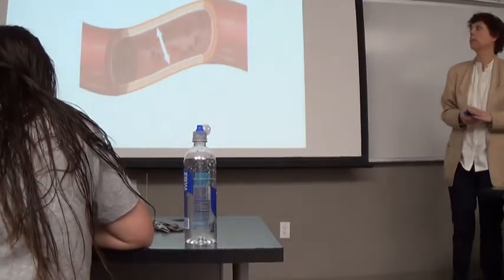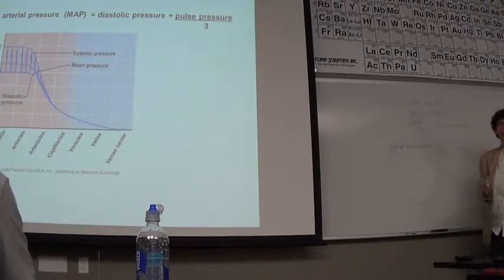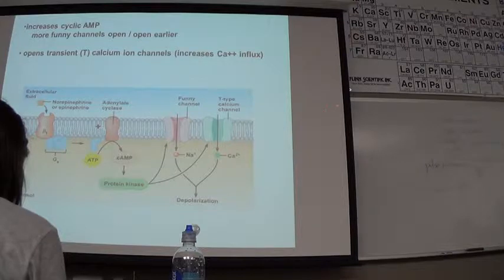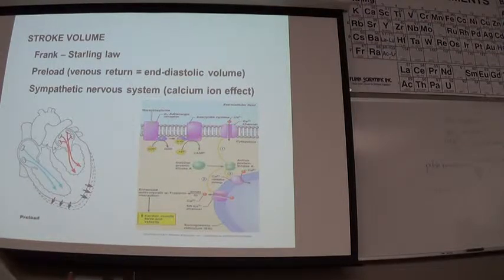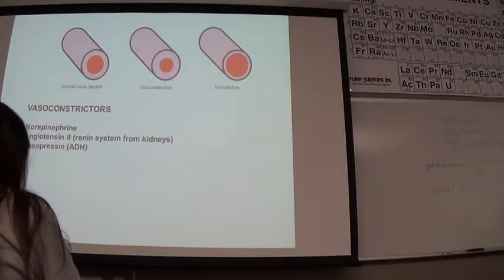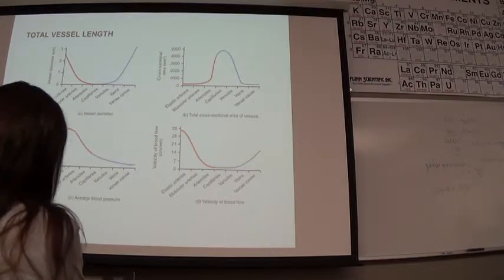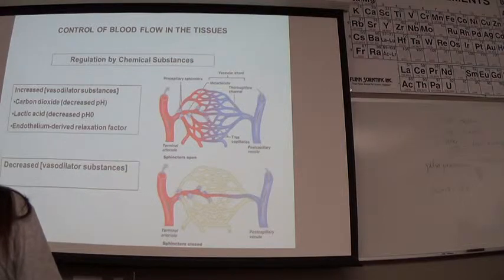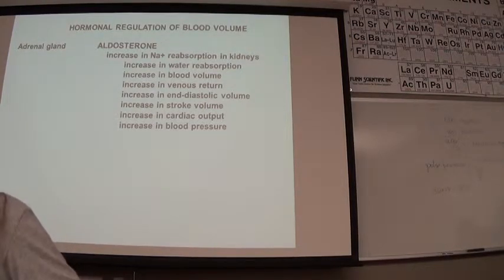BIO 431 Blood Pressure Review 20140307 A